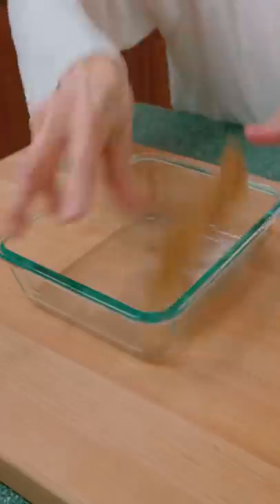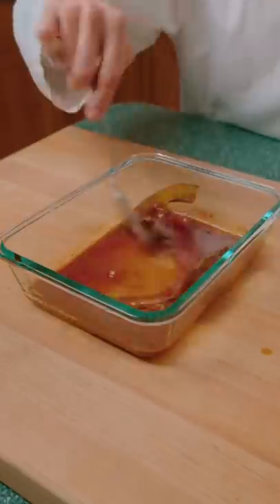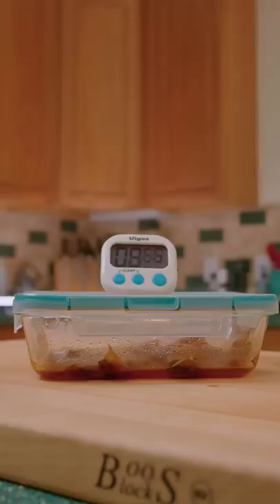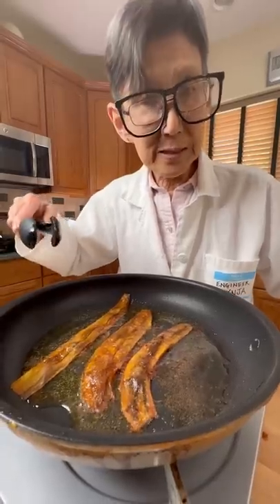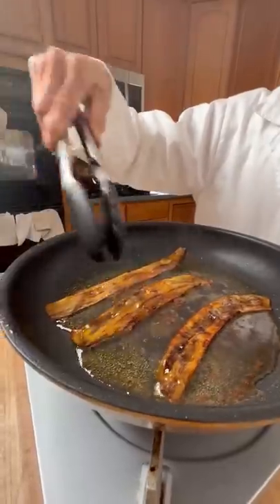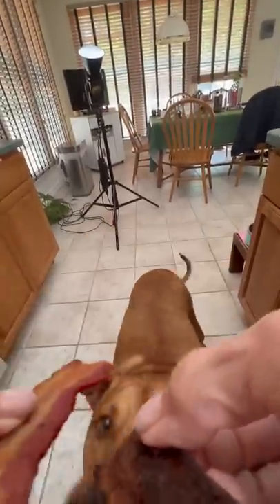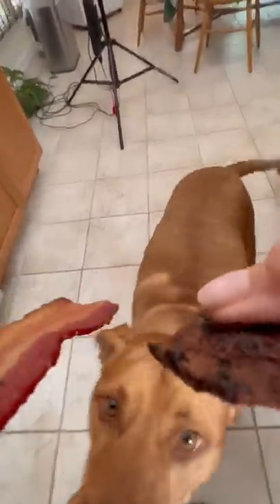Bussin or Nah: Banana Peel Bacon